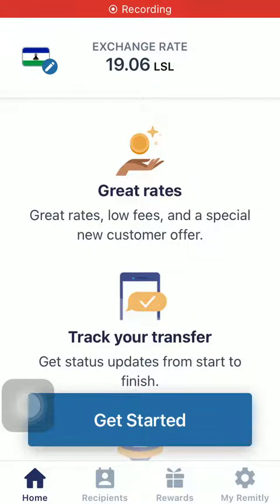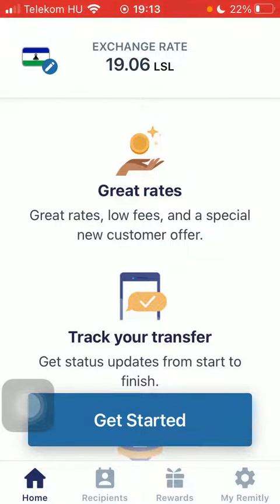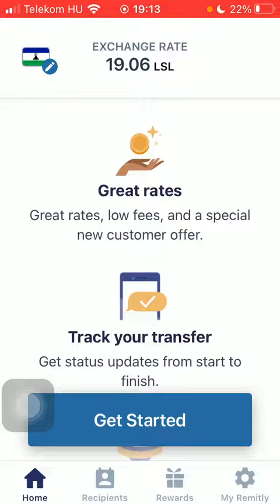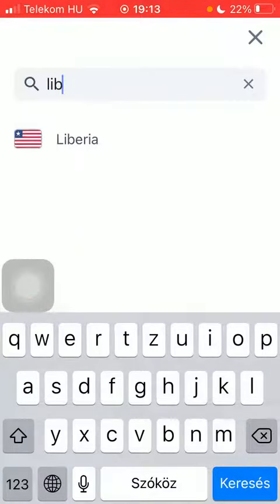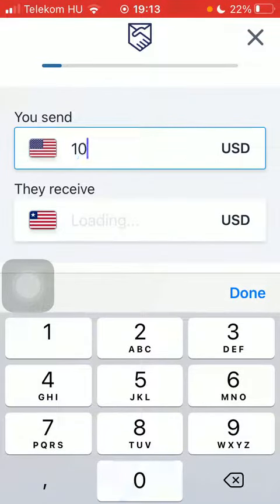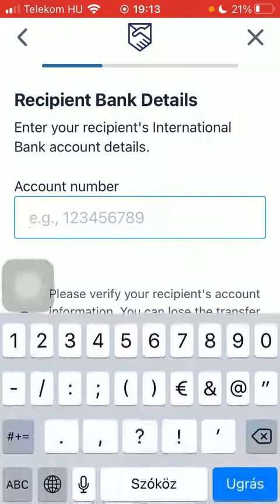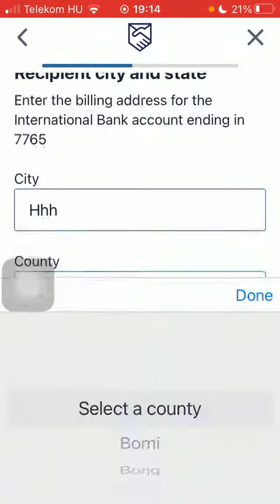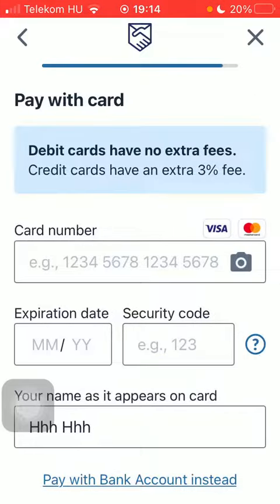How to send money from the United States to Liberia on Remitly?